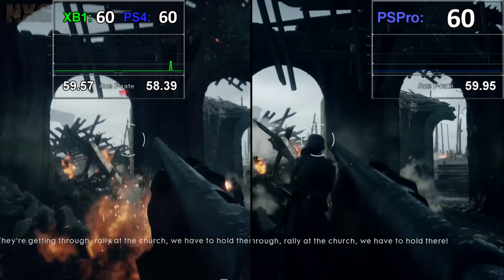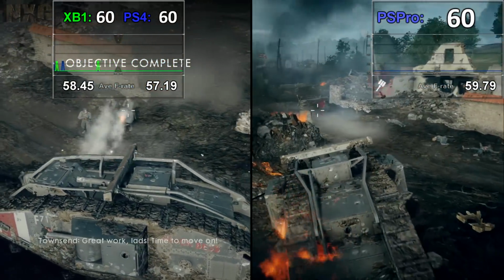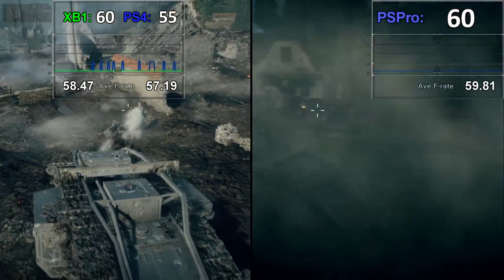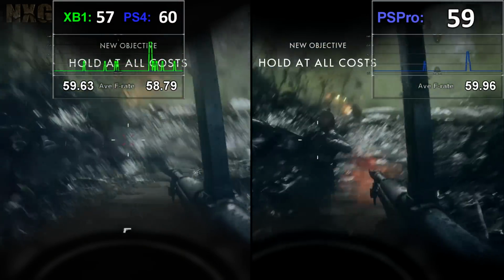Battlefield 1: PS4 Pro Stealth Update SP & MP PS4Pro,PS4,X1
Please check out more detail on this and all my other articles on our new